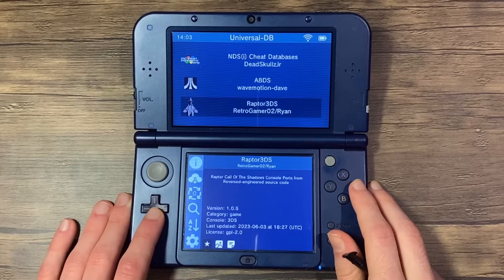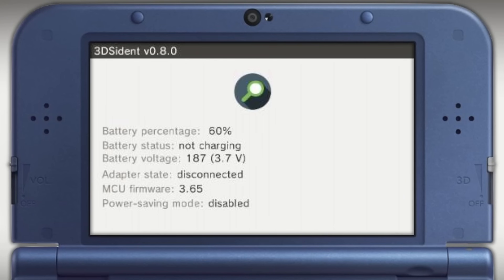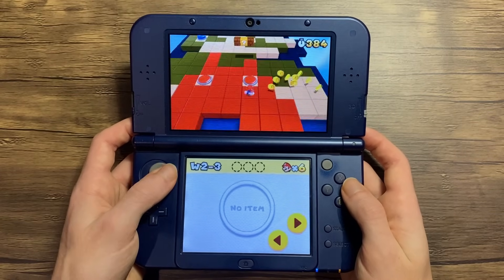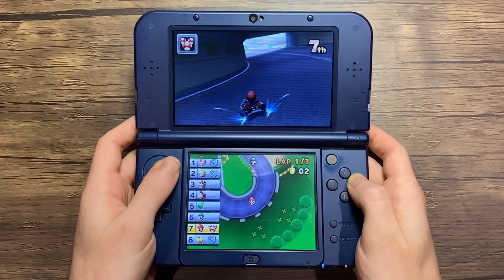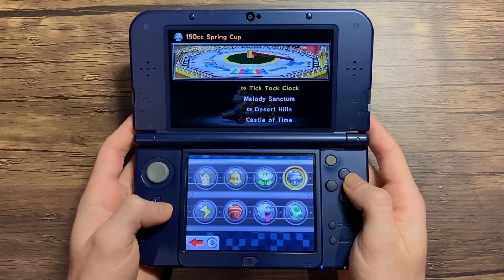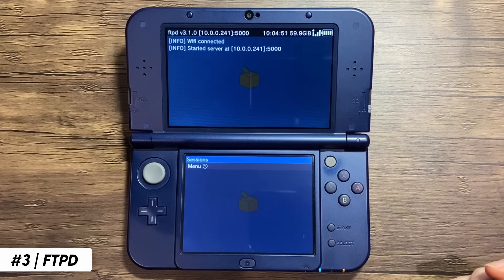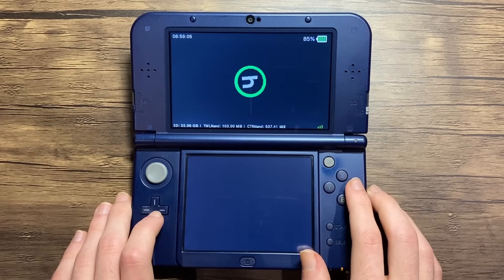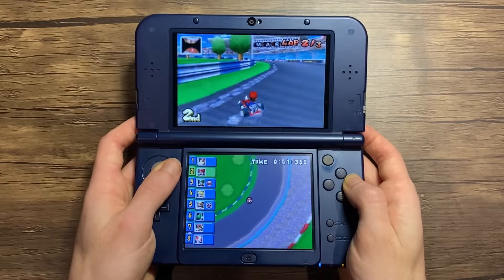Top 10 Essential 3DS Homebrew Apps! | Full Guide!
In this video, we take a look at my top 10 recommended 3DS homebrew apps. The 3DS has a large homebrew community and these are some apps that I think you need. Some of these apps may not be technically considered 'applications' but that doesn't matter!

INFO:
This video is created by Anton Retro.